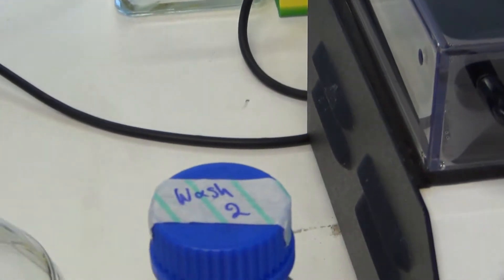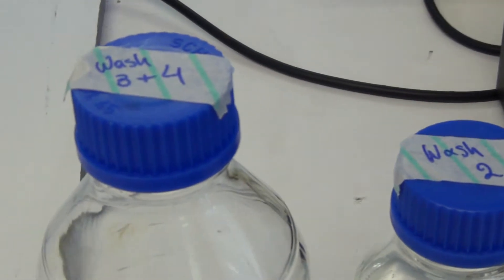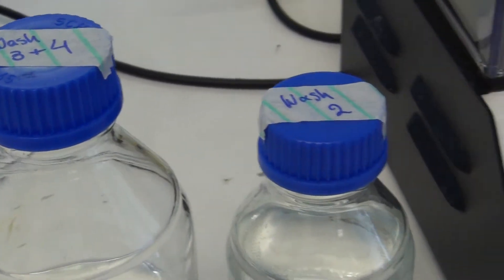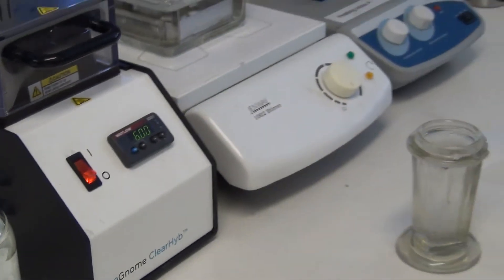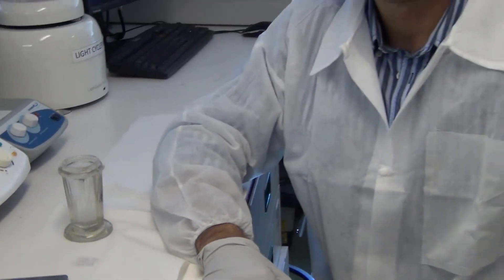3. Array CGH for PGD: Post hybridisation washes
The third video is the series explaining array CGH for PGD.  In this video, Roy Pascal Naja discusses washing of an array slide.